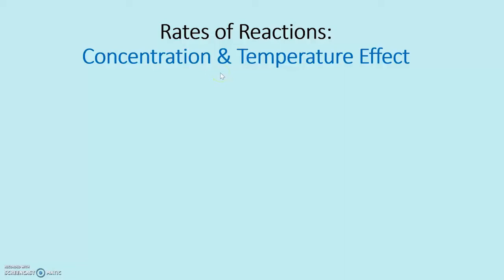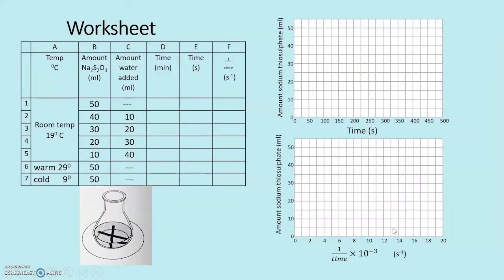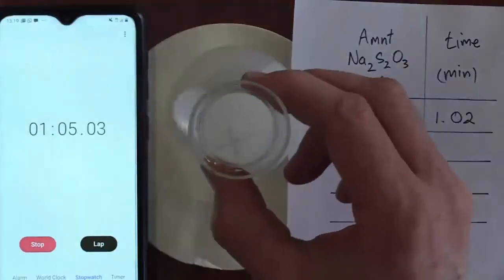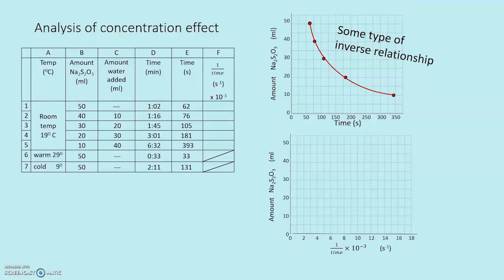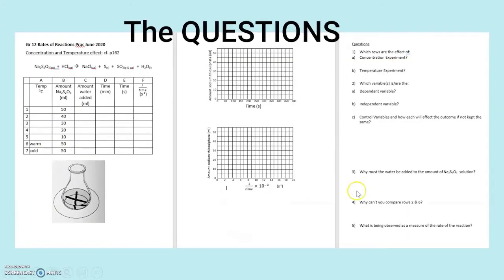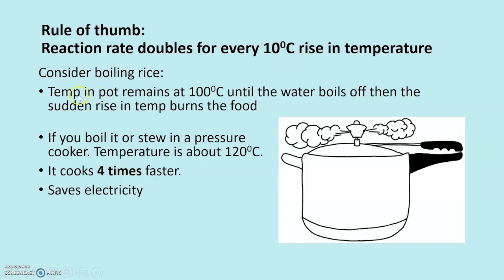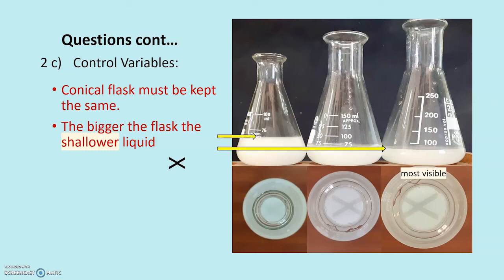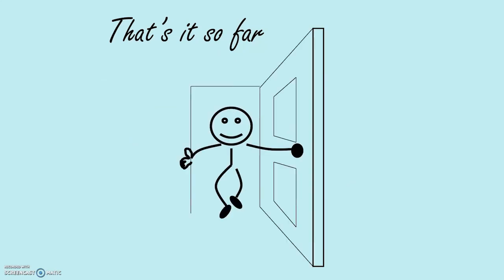Rates rxn sodium thiosulphate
Shows how the rate of a reaction is affected by change in concentration and temperature. Reaction involves sodium thiosulphate + HCl forming a sulphur precipitate. The time is recorded for the precipitate to obscure a cross drawn beneath the reaction container